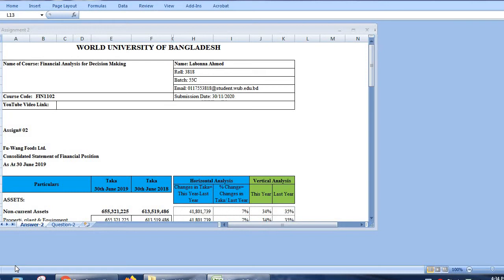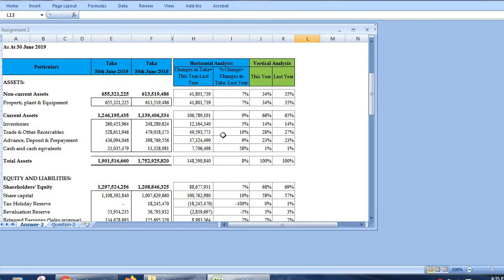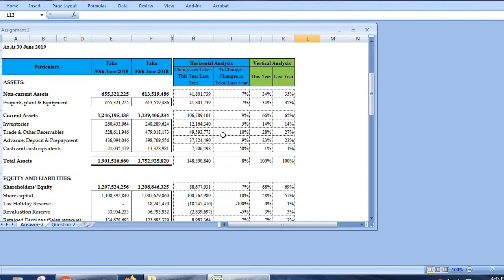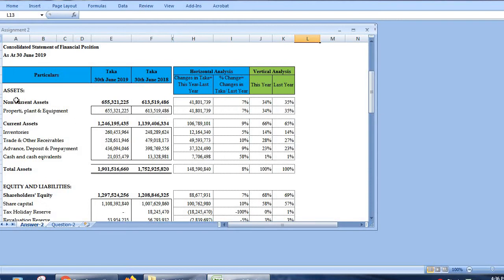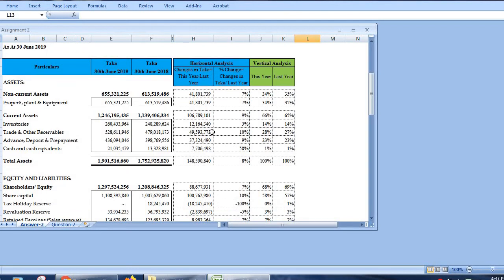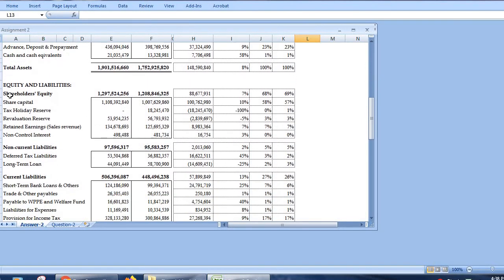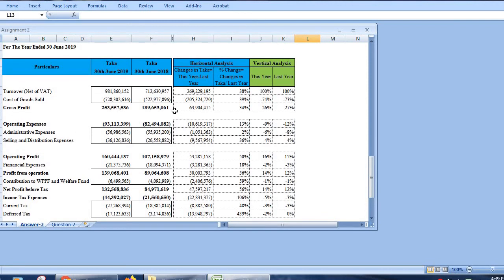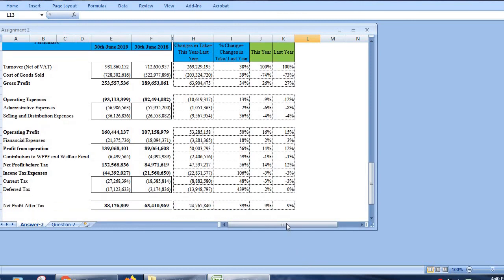Horizontal & Vertical Analysis